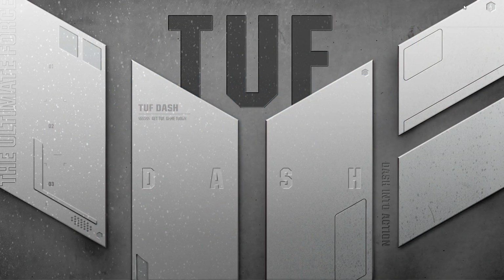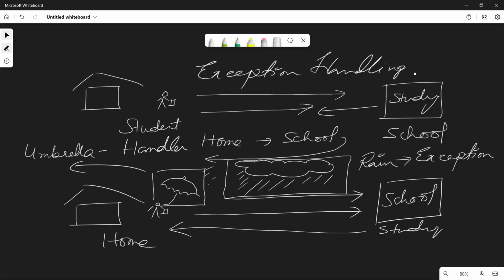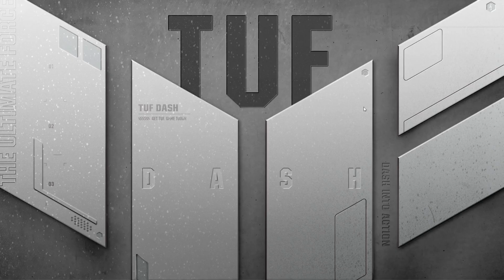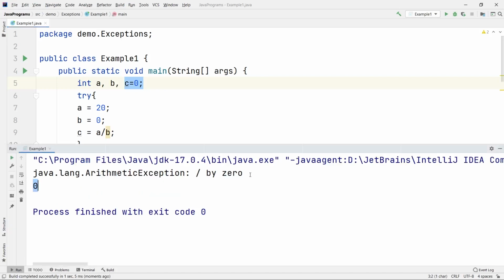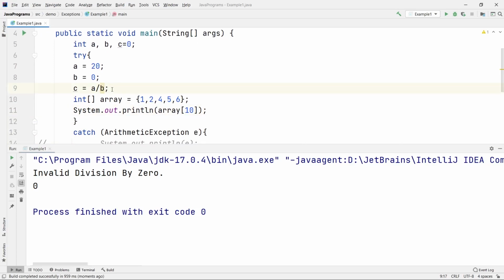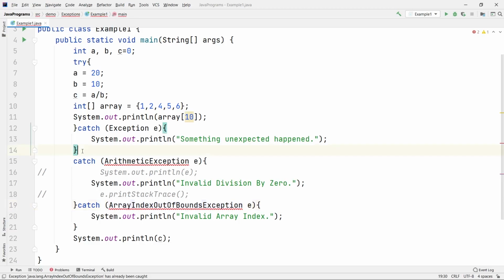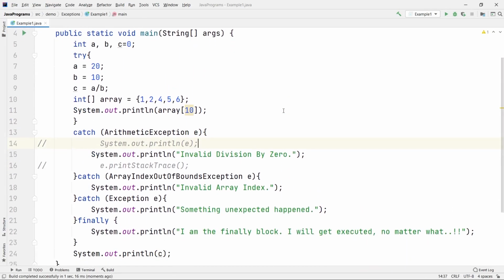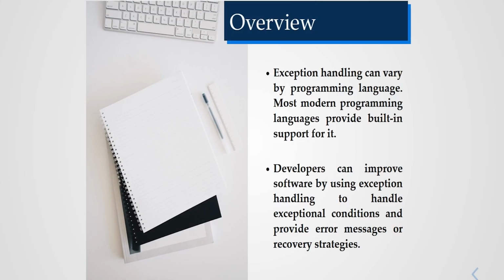Java Exception Handling Tutorial | Part 1: try, catch, and finally Blocks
In this YouTube video, we provide a brief overview of Java exception handling using the try-catch-finally construct. Exception handling is a crucial aspect of writing robust and reliable Java programs.

The video starts by explaining what exceptions are and why they occur during program execution. We cover the concept of checked and unchecked exceptions and discuss the importance of handling them properly to prevent program crashes and unexpected behavior.

Next, we delve into the syntax and usage of the try-catch-finally block. We explain how to enclose code that may throw exceptions within a try block and catch those exceptions using catch blocks. We explore different ways to catch exceptions, including catching specific types of exceptions and using a generic catch-all block.

Furthermore, we highlight the role of the finally block, which is used to execute code regardless of whether an exception occurs or not. We discuss the significance of the finally block for releasing resources and performing cleanup operations.

Throughout the video, we provide code examples and explain common best practices for exception handling in Java. We also discuss how exception propagation works and the concept of handling exceptions at different levels of the program.

By the end of the video, viewers will have a solid understanding of the try-catch-finally construct and its significance in Java exception handling. They will be equipped with the knowledge to handle exceptions effectively, making their Java programs more robust and resilient.